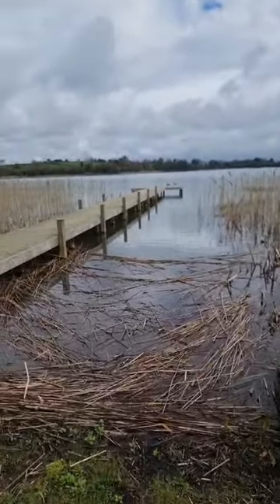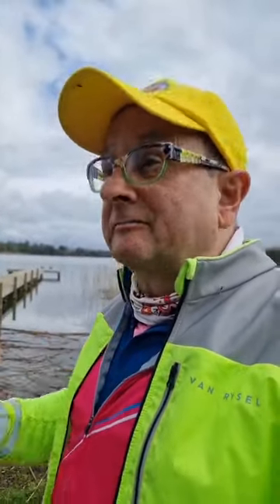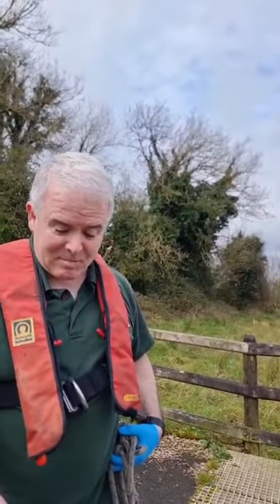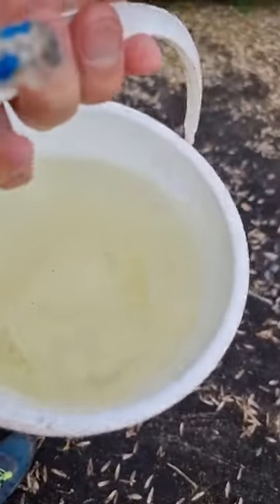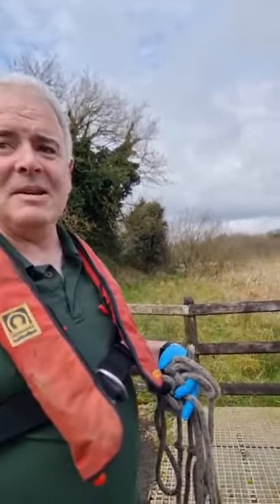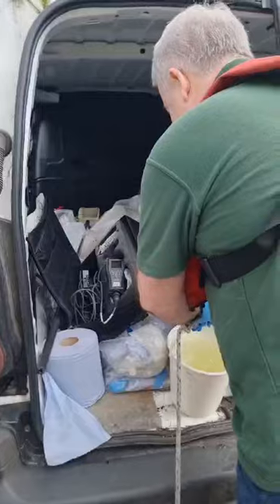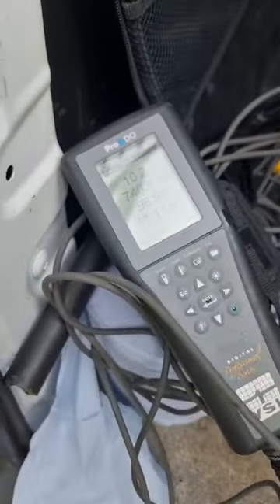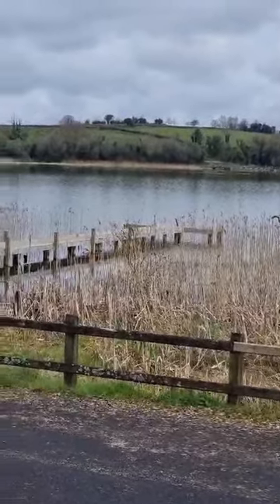mill lough upper lough Erne